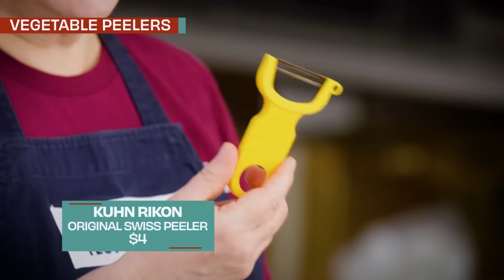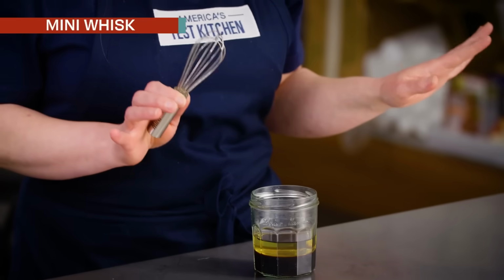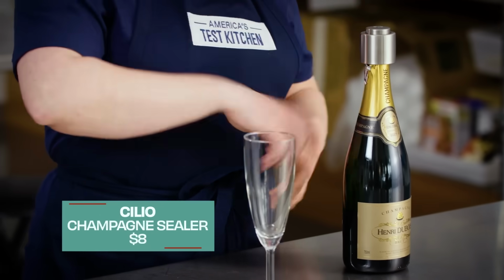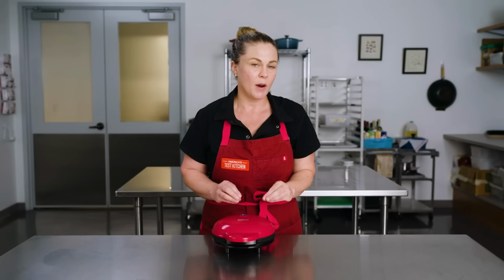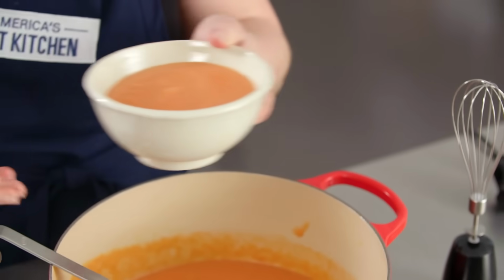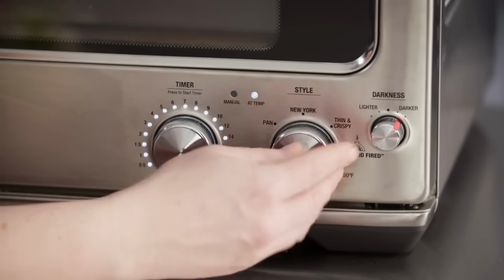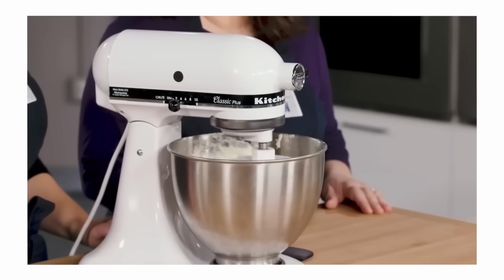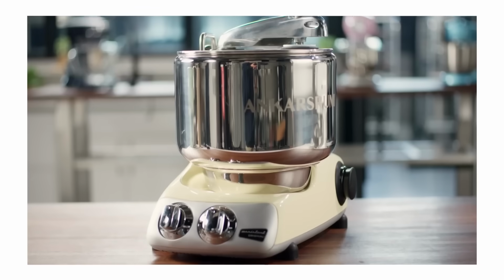2024 Kitchen Gear Gift Guide | Gear Heads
Hannah and Lisa share a list of our 2024 favorite kitchen gear, handpicked and thoroughly tested by our team of unbiased experts.

Timing: December 14, 2024 (12:01 AM EST) to December 21, 2024 (11:59 PM EST)
Entry: For a chance to win leave a comment on this video sharing what kitchen gear you’d love to see us review next!
Winner selection: One lucky commenter will be randomly selected on 12/23 to win a free, year-long Digital Membership to America’s Test Kitchen.

0:00 ATK Premium Membership Giveaway
1:00 Gifts Under $15
1:03 Kuhn Peeler
3:13 Tovolo Mini Whisk
5:25 - Cilio Champagne Saver
6:55 Gifts Under $100
6:58 Dash Express Griddle
8:02 Braun Multiquick 5
10:15 Splurge Gifts
10:18 Breville Pizzaiolo
12:53 Ankarsrum Original 6230